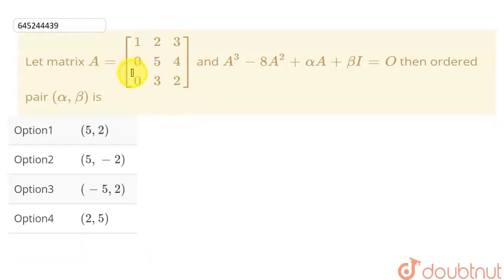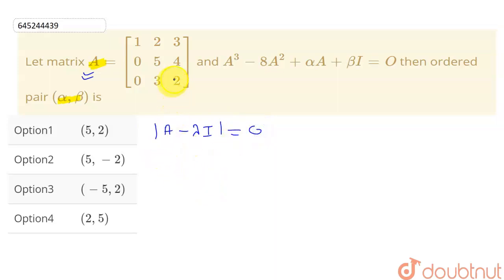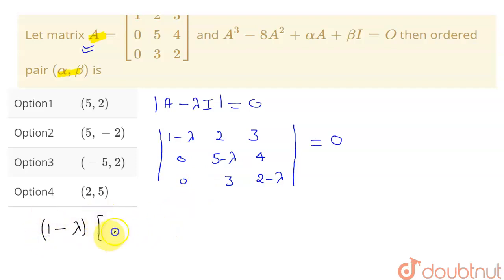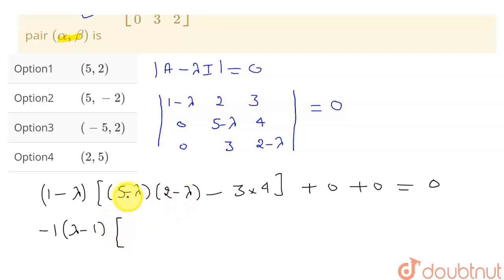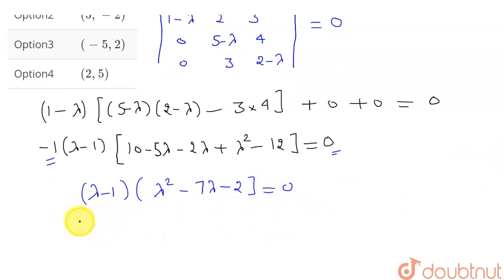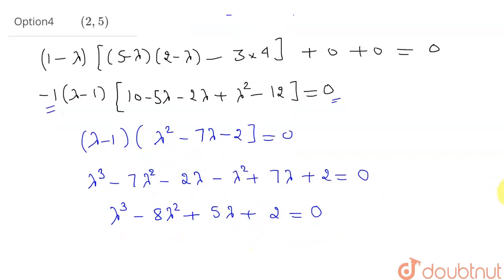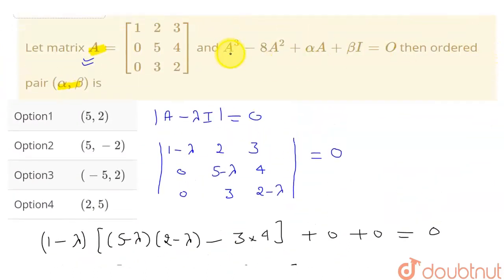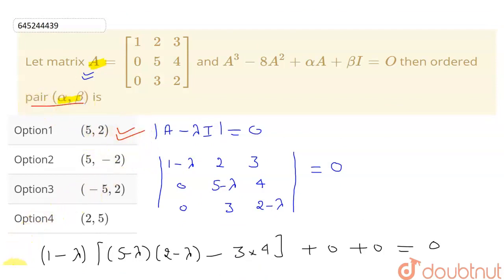Let matrix A=[(1, 2, 3), (0, 5, 4), (0, 3, 2)]\nand A^3 -8A^2 + alphaA +betaI = O then ordered p...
Let matrix A=[(1, 2, 3), (0, 5, 4), (0, 3, 2)]\nand A^3 -8A^2 + alphaA +betaI = O then ordered pair (alpha, beta) is\n
Class: 12
Subject: MATHS
Chapter: JEE MAINS
Board:IIT JEE

👉 Have Any Query? Ask Us.